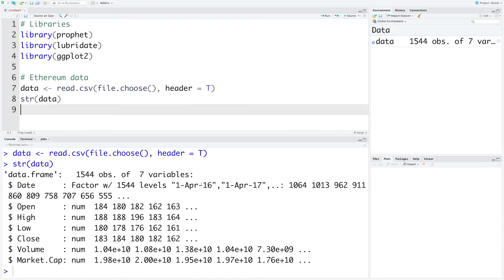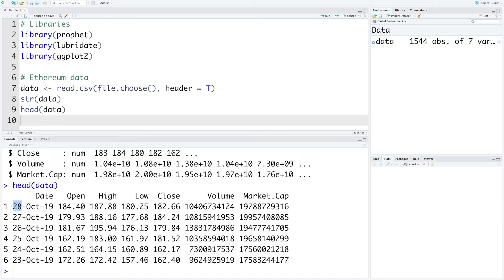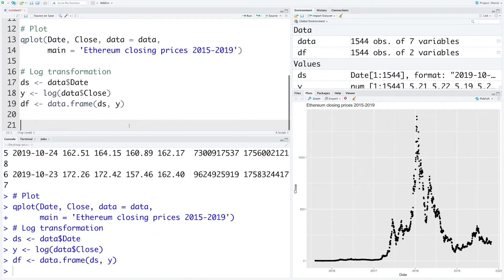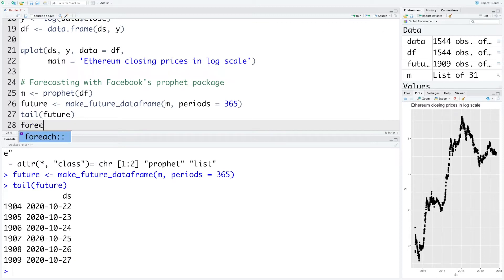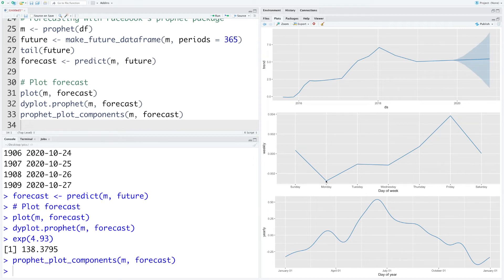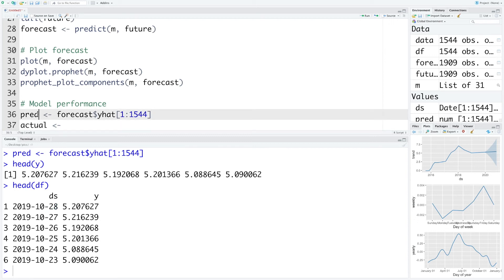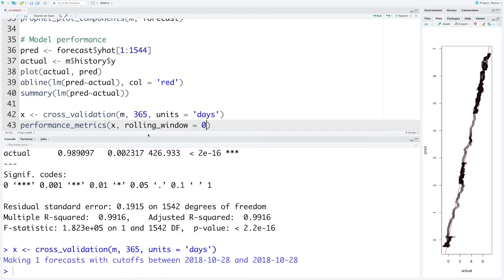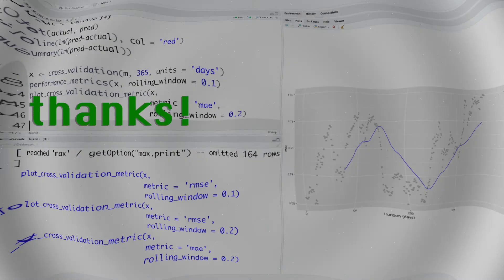Forecasting cryptocurrency Ethereum prices with R | Application of Time-Series Analysis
Provides forecasting of cryptocurrency Ethereum prices using time-series analysis with R.